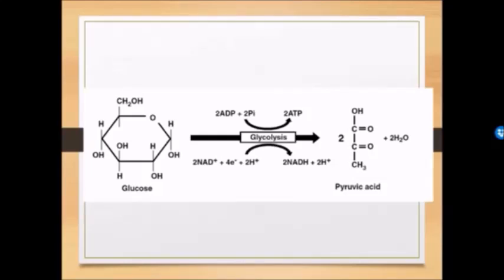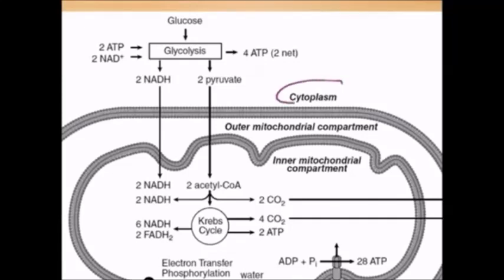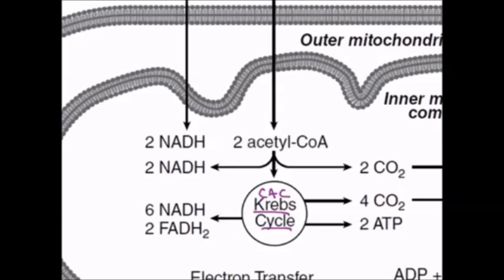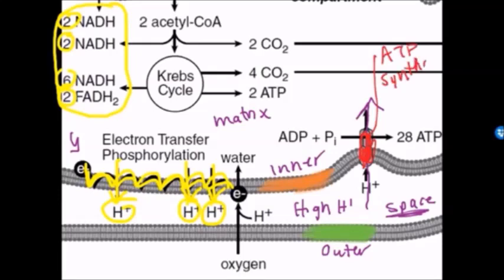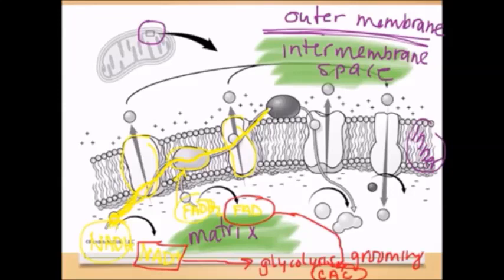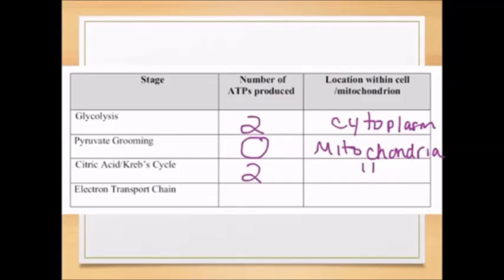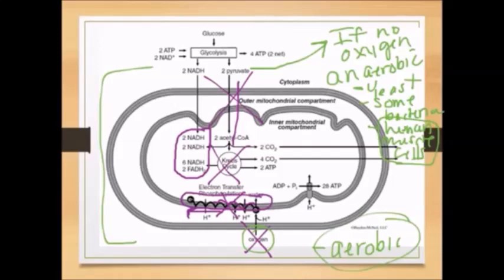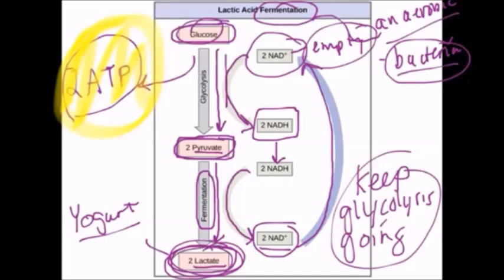Cellular Respiration Details